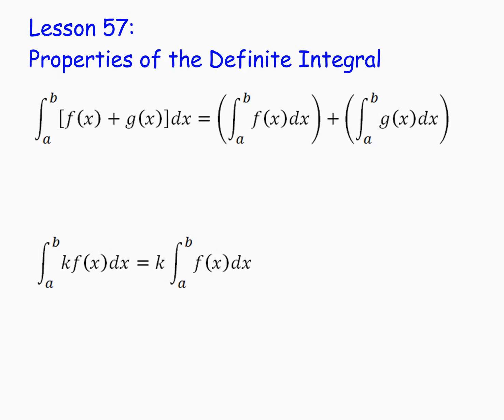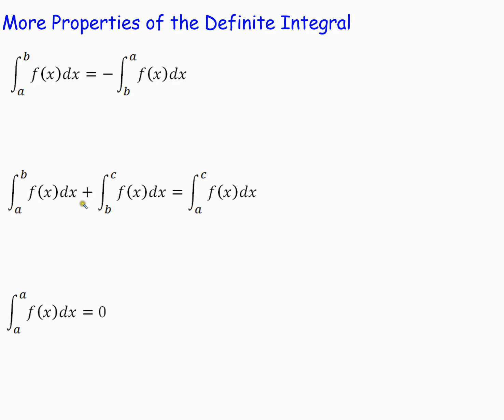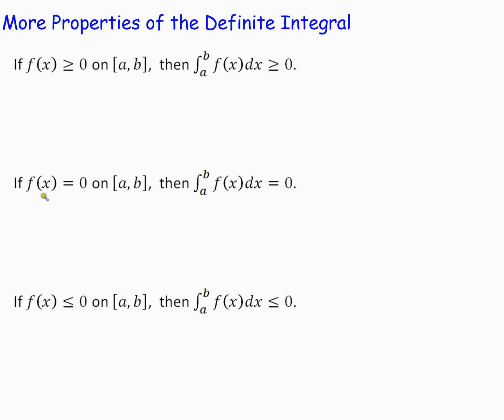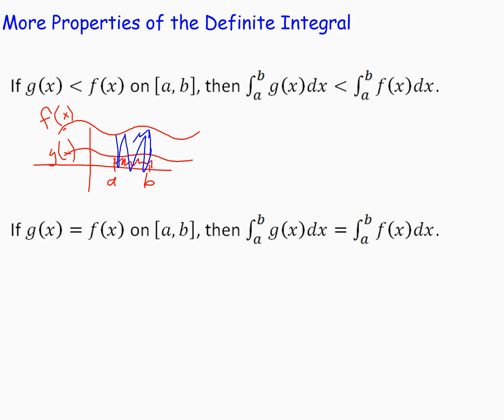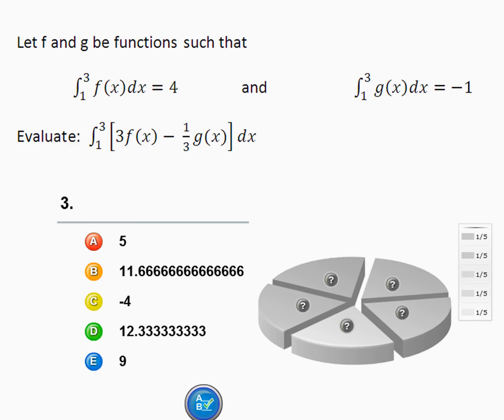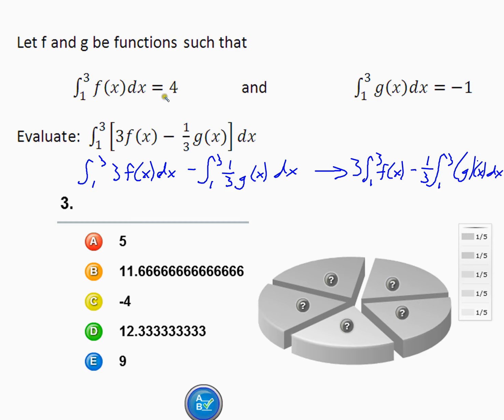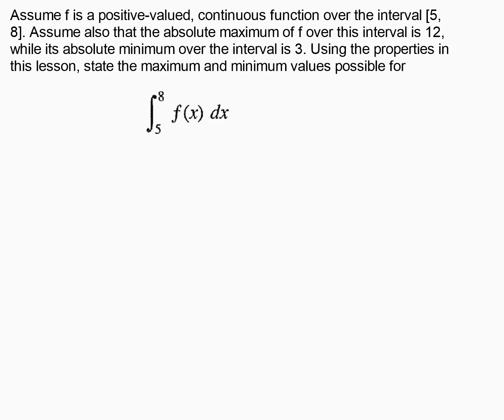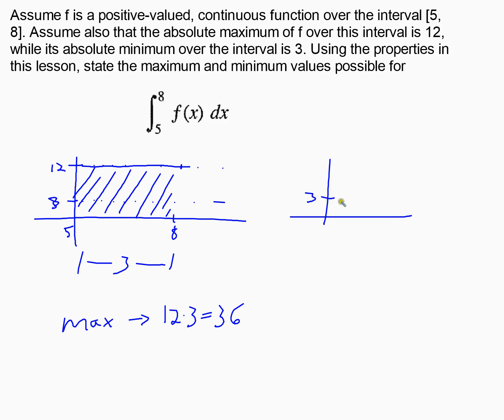Calculus Lesson 57 - Properties of Definite Integrals